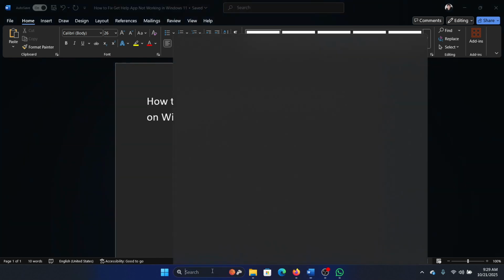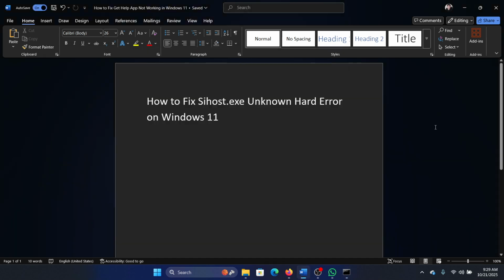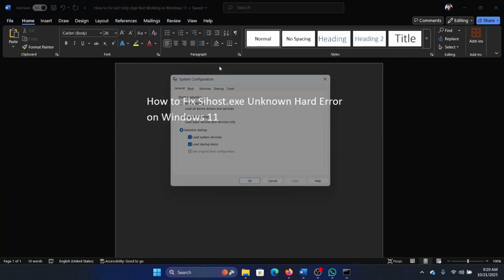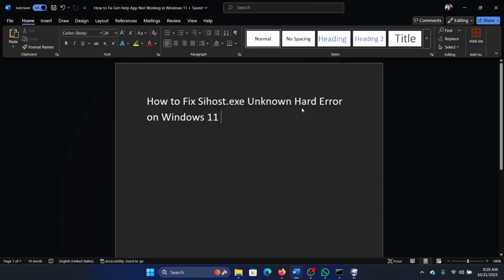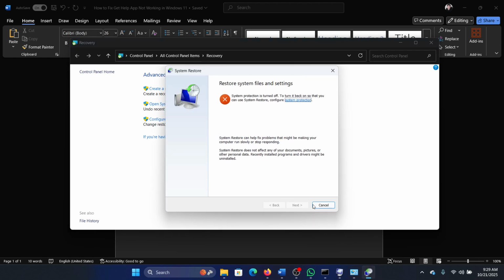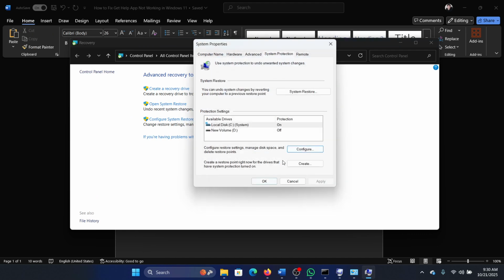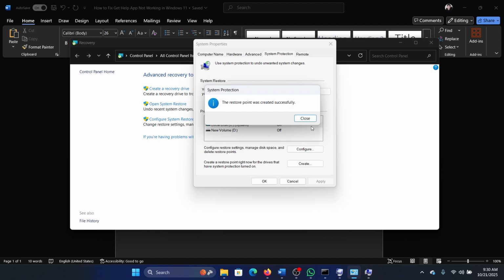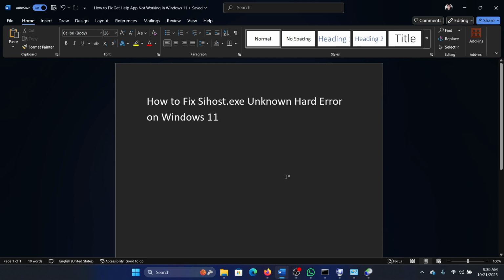How to Fix Sihost exe Unknown Hard Error on Windows 11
Video Title : How to Fix Sihost exe Unknown Hard Error on Windows 11

If you wish to Fix Sihost exe Unknown Hard Error on Windows 11 then please watch this video.